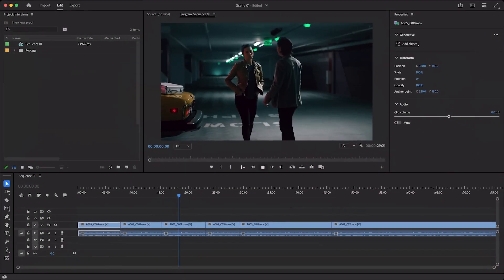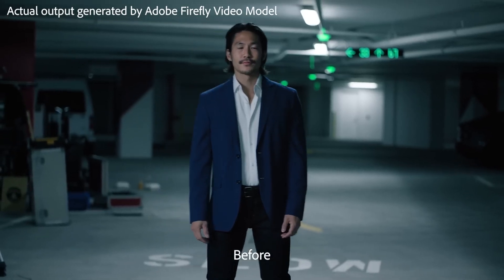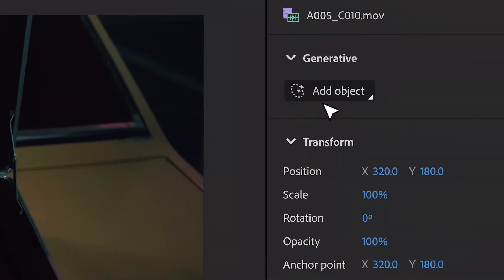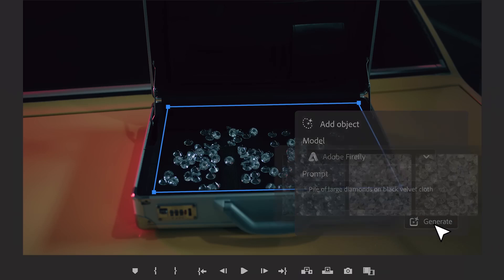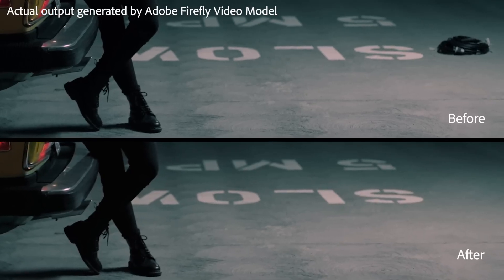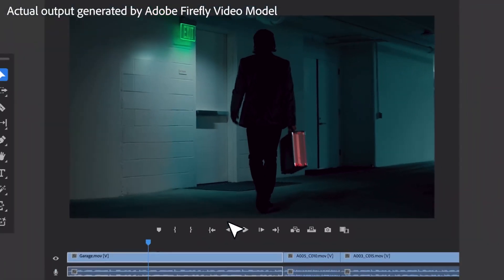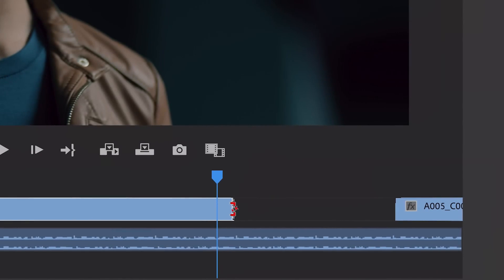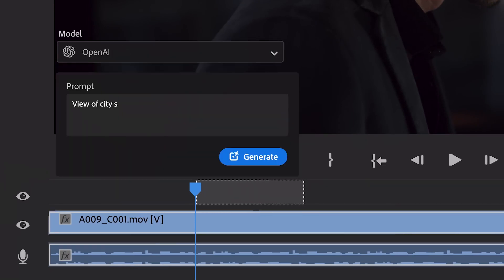Premiere Pro 2024 New Update || Generative AI Feature is coming to Premiere Pro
Adobe Premiere Pro 2024 New Update || Generative AI Feature is coming to Premiere Pro